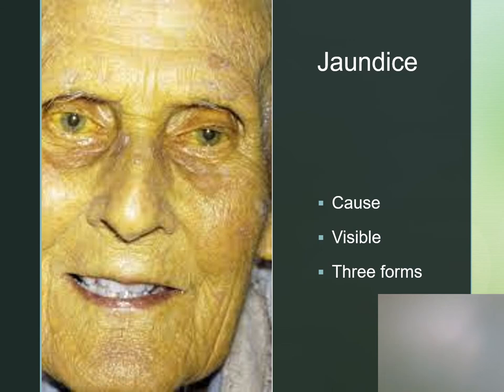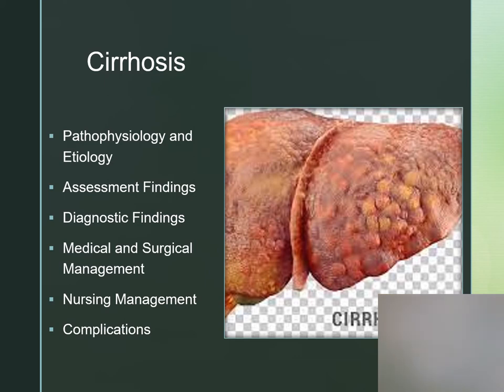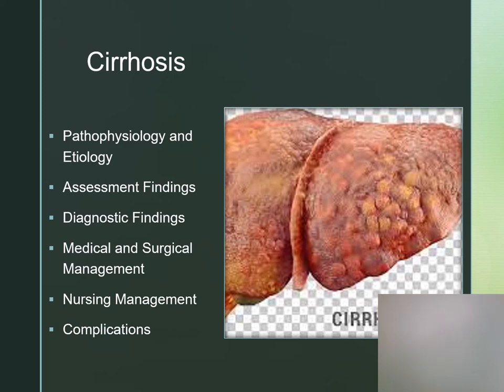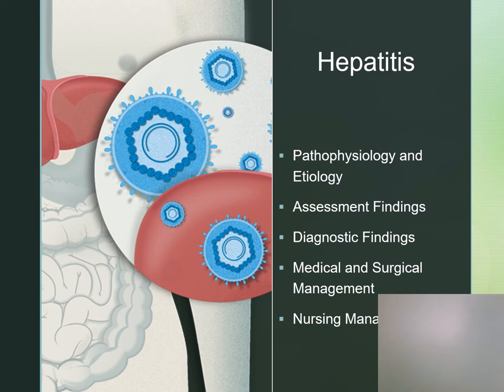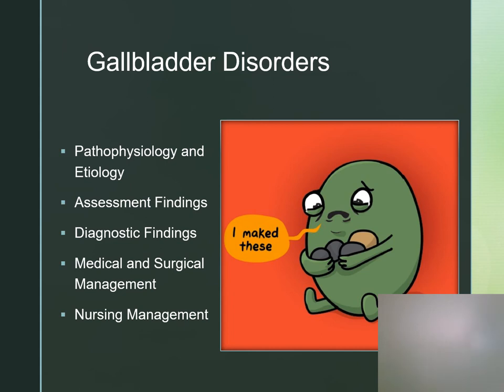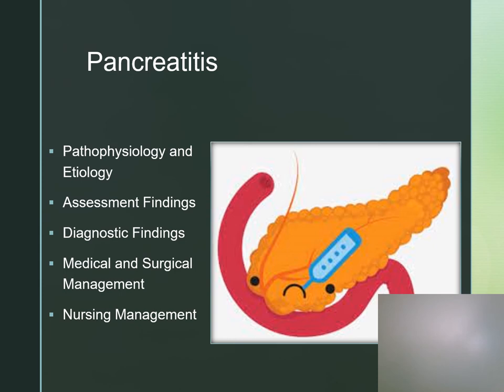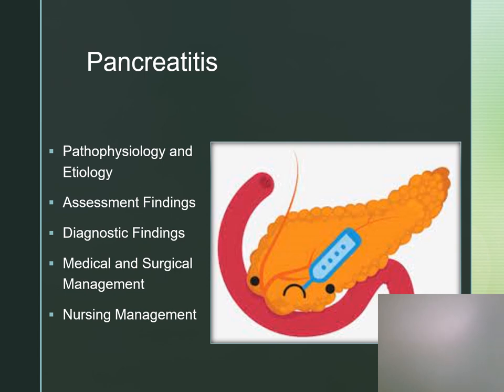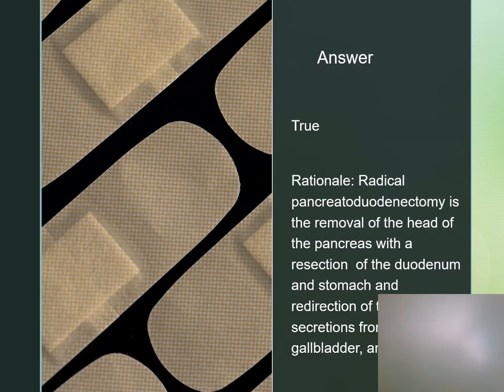Disorders of the Liver, Gallbladder, and Pancreas